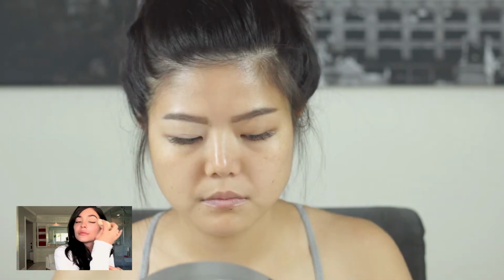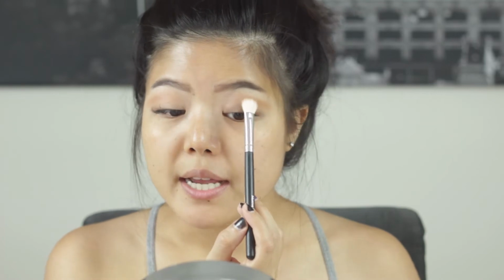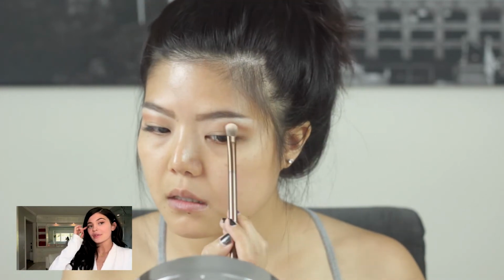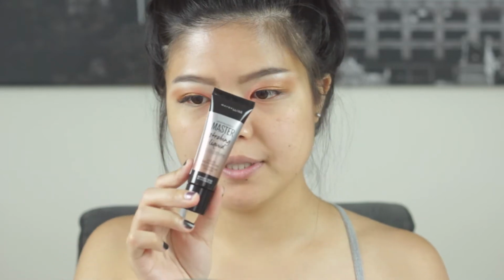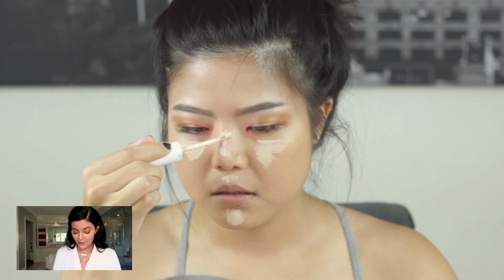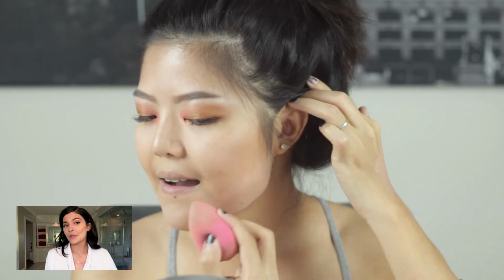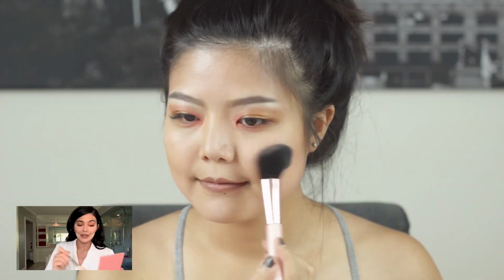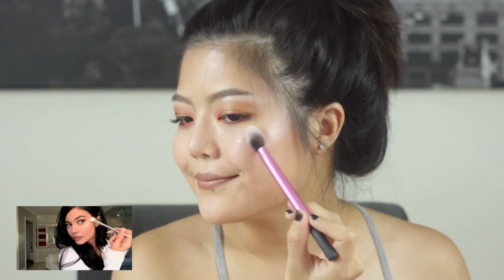I Tried Following Kylie Jenners Makeup Routine! | For Asian/Hooded Eyes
Hi guys! I tried following Kylie Jenner's Vogue Makeup Routine without using any products used in her video (mostly drugstores' haha) and clearly I'm Asian and I have hooded eyes so I want to share a few tips on how I do my eyeshadow! I hope this will help many people with hooded eyes, even those who aren't Asians! :D

Makeup—
Eyes: Jeffree Star Blood Sugar Palette, Urban Decay Naked Heat, Lime Crime Venus Palette
Highlight: Colourpop Gimme More Palette and Maybelline Strobing Liquid
Brow: Anastasia Beverly Hills Dip Brow in Dark Brown
Lips: H&M Brunette Ambition
Foundation+Concealer: Colourpop No Filter
Contour: NYX Cheek Duo Palette
Powder: Maybelline Fit Me and Clear Smooth